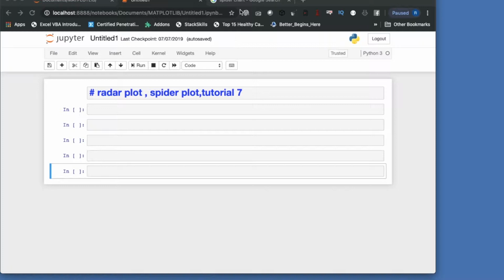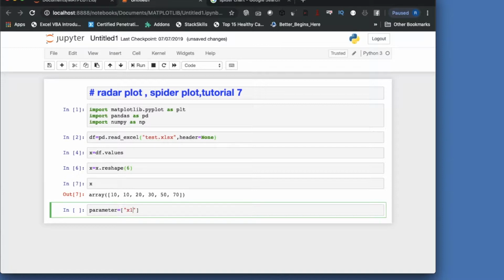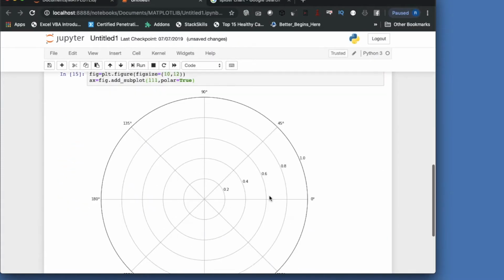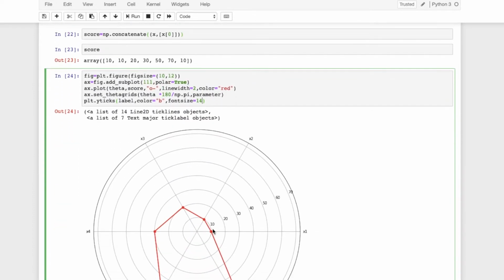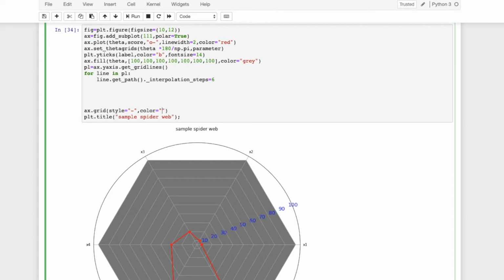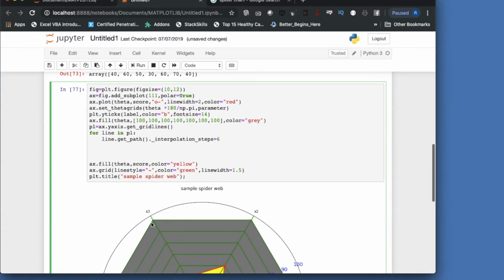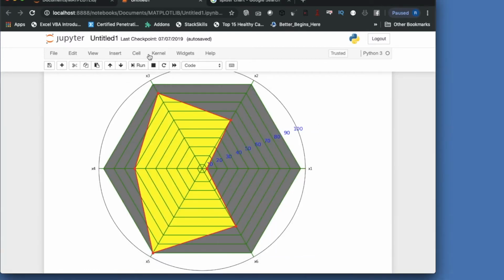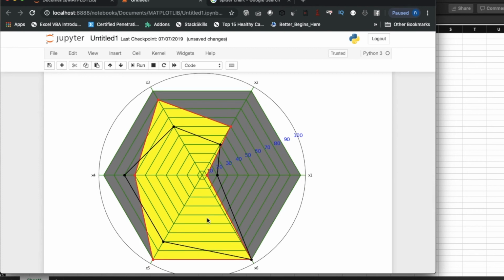RADAR CHART|RADAR PLOT|SPIDER CHART|SPIDER WEB CHART|MATPLOTLIB PYTHON TUTORIAL|PART :7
IN THIS VIDEO WE HAVE DISCUSSED THE BELOW:

RADAR PLOT
RADAR CHART
SPIDER CHART
SPIDER PLOT
SPIDER WEB CHART
SPIDER WEB PLOT
SPIDER WEB CHART USING PYTHON
RADAR CHART USING PYTHON
RADAR CHART EXCEL
SPIDER CHART EXCEL